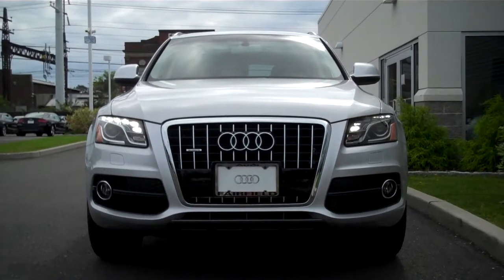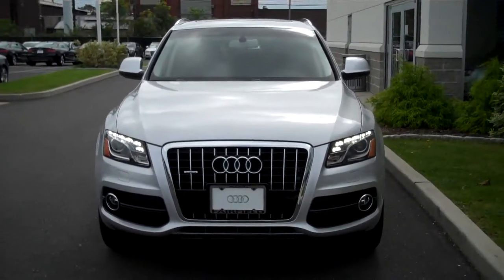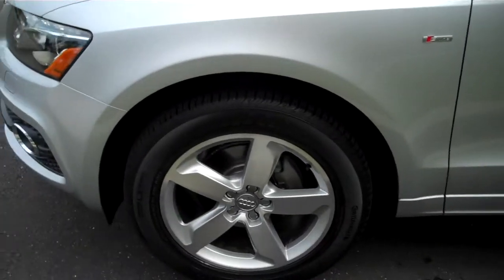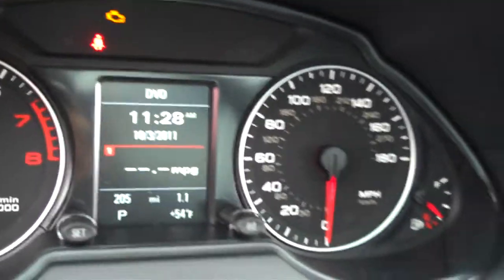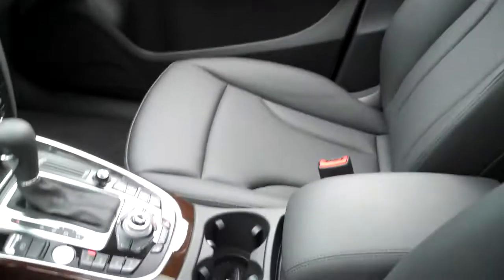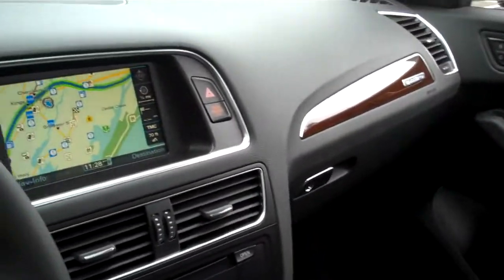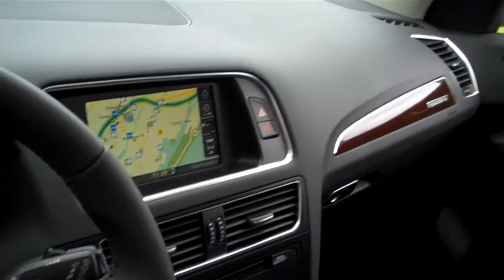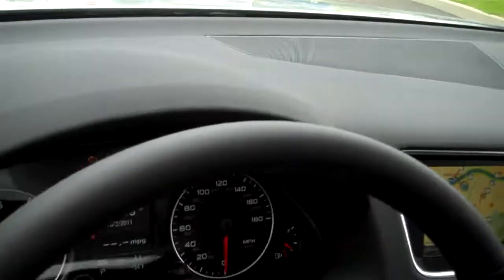2012 AUDI Q5 RV